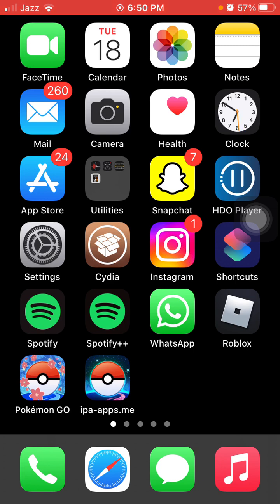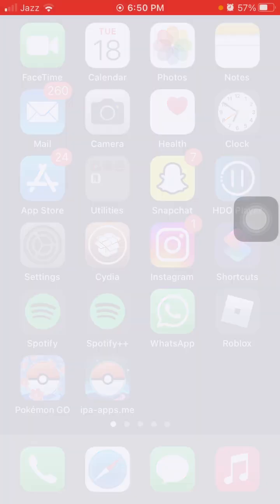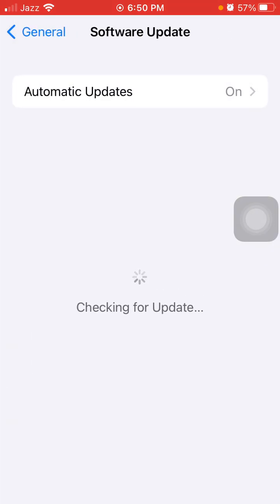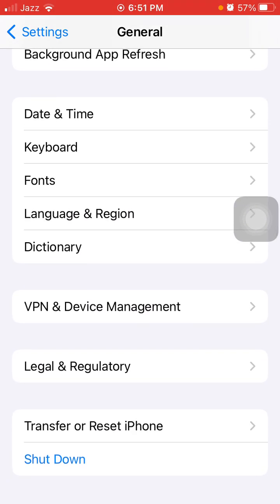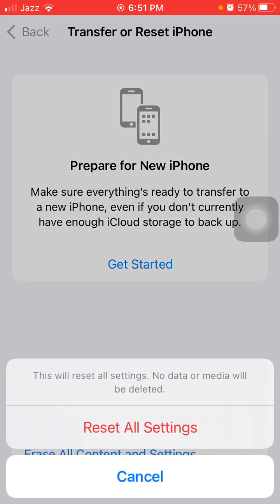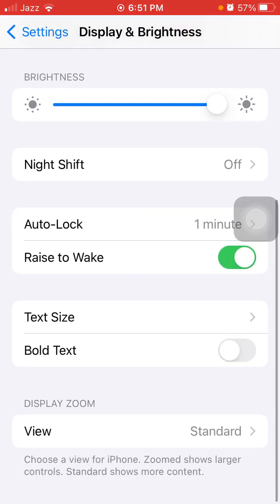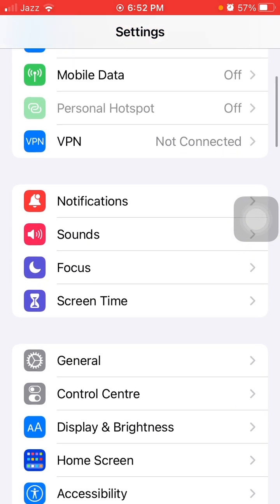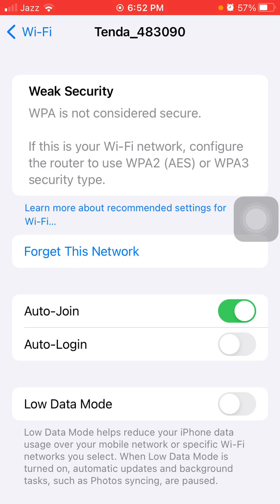WiFi Disconnected When iPhone Screen Locked iOS 16 Update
Fixed: iPhone Disconnects from WiFi When Locked
how to fix iPhone Disconnects from WiFi When Locked
iphone disconnects from wifi when locked ios 15
wifi disconnects when phone is locked android 11
my internet getting disconnected while phone locked or in sleep mode
wifi turns off when iphone is locked
iphone disconnects from wifi when locked ios 14
phone disconnects from wifi when locked android
iphone wifi disconnects automatically
wifi gets disconnected when screen is locked